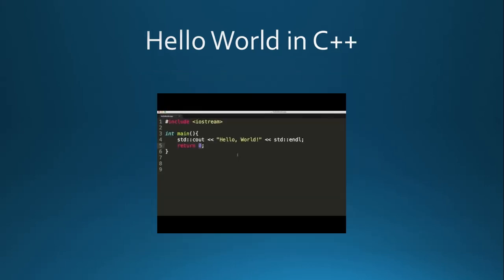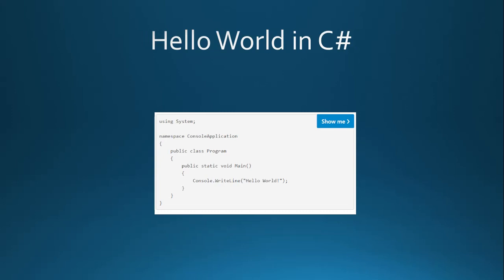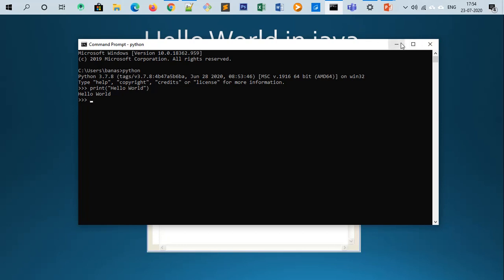03 Create Hello World program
How to create Hello world program in python. Compare hello world with other programming languages.